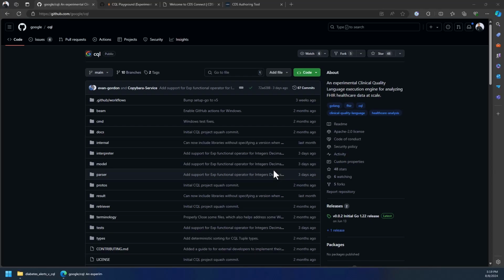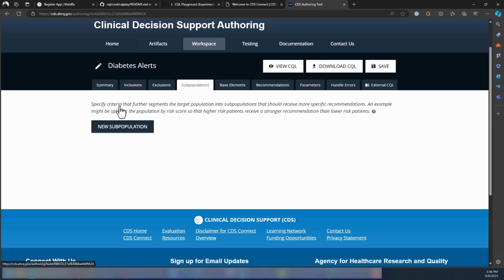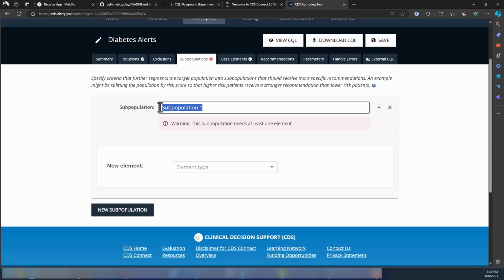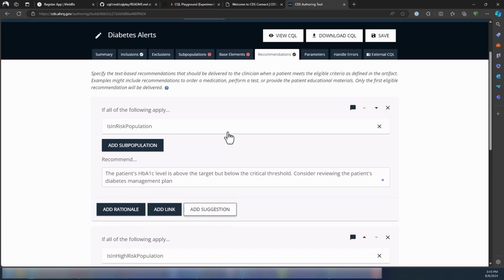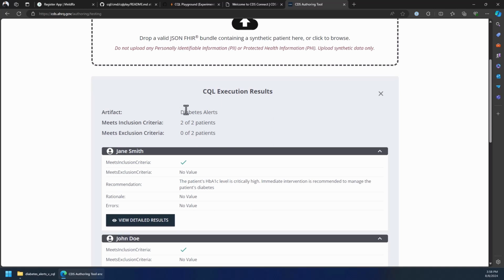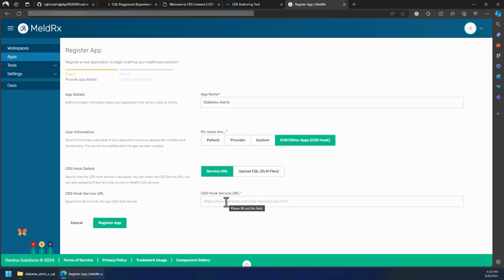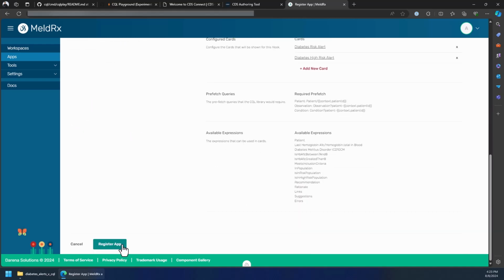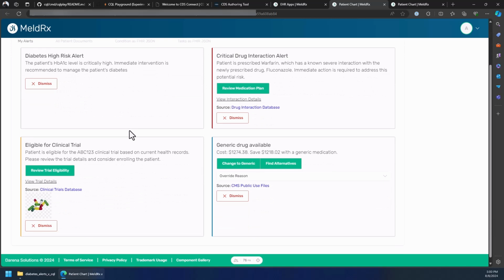Building CDS Hooks with CQL (ft. Dr. Pawan Jindal)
Join us as Darena Solutions CEO & Founder Dr. Pawan Jindal covers how to:
- Examine CQL as a query language using a playground developed by Google
- Build a CQL library from scratch using an authoring tool developed by AHRQ
- Build CDS Hooks from the CQL library using MeldRx